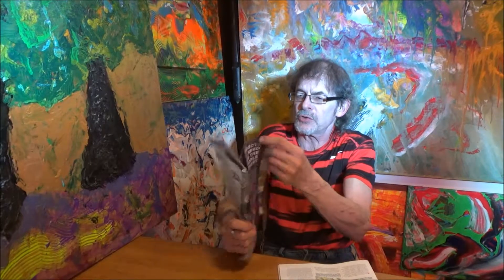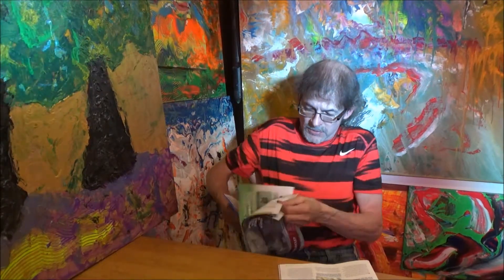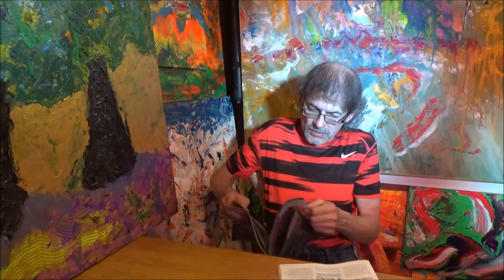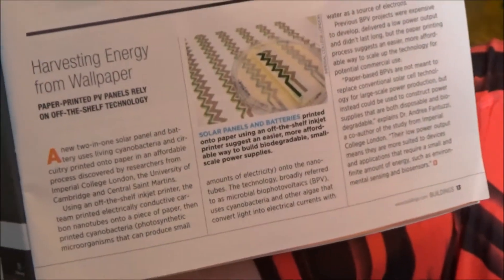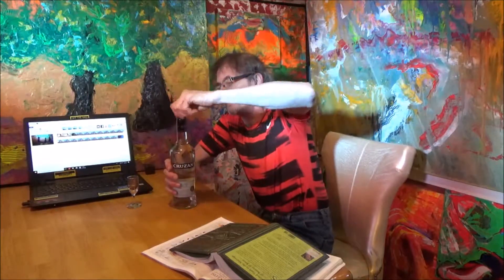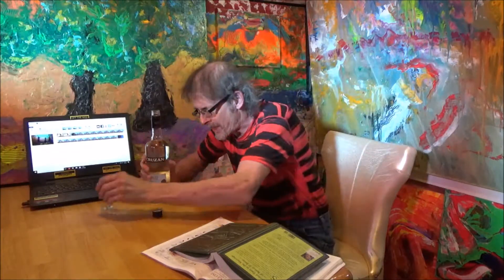Off The Grid With Skantar Season 2 Episode 8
An Educational/Entertaining Series Based On Living Life Off The Grid.